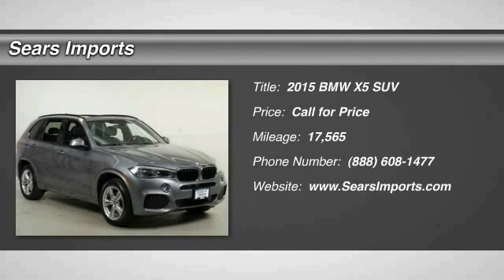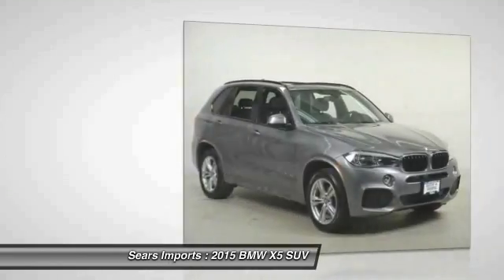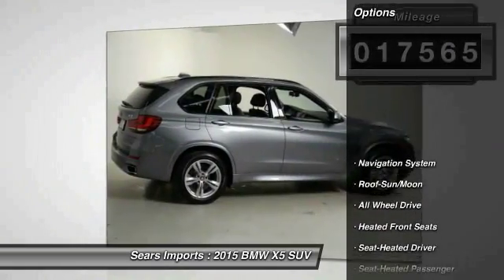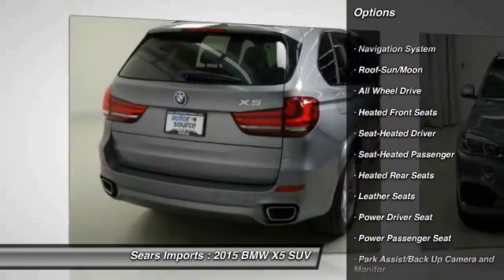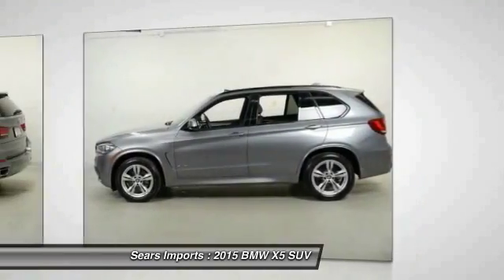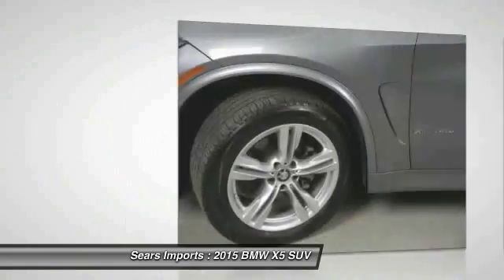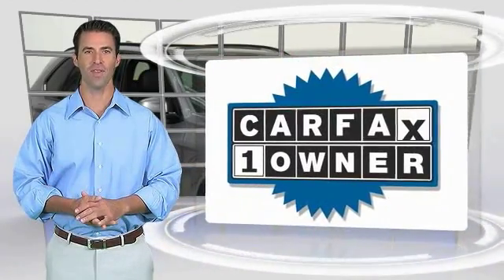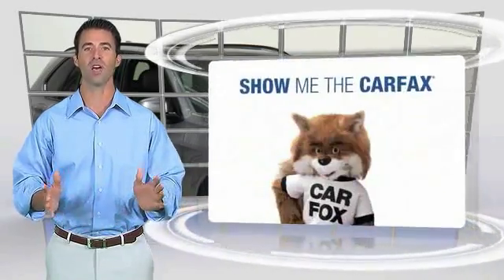2015 BMW X5 xDrive35d Minnetonka Minneapolis Bloomington,MN 4459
Sears Imports
13500 Wayzata Blvd

One Owner 2015 BMW X5 xDrive 35d w/M-Sport Pkg + Loaded!  Full BMW Warranty. All Records. Perfect Carfax.  It is nicely equipped with features such as Cold Weather Package (Heated Rear Seats, Heated Steering Wheel, and High-Intensity Retractable Headlight Washers), Lighting Package (Automatic High Beams and LED Adaptive Headlights), M Sport Package, Premium Package (4-Zone Automatic Climate Control, Comfort Access Keyless Entry, Dakota Leather Upholstery, and Satellite Radio w/1 Year Subscription), 10 Speakers, Aerodynamic Kit, Anthracite Headliner, harman/kardon Surround Sound System, High-Gloss Roof Rails, M Sport, M Steering Wheel, Poplar Wood Trim, Power moonroof, Shadowline Exterior Trim, Sport Seats, Standard Suspension, Wheels: 19 M Lt Alloy Double Spoke (Style 467M),  Please contact Jon Kutsch for details and lowest price. Will Ship